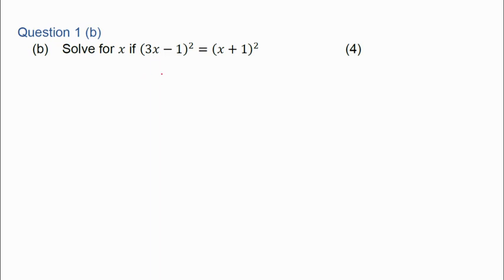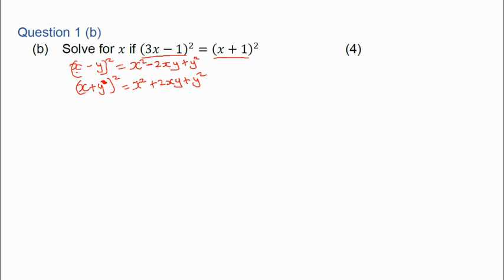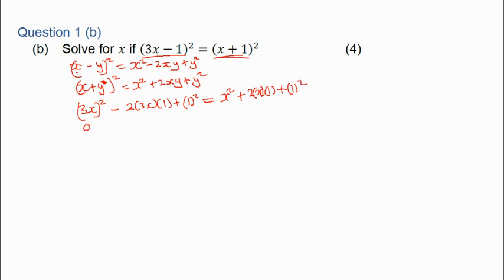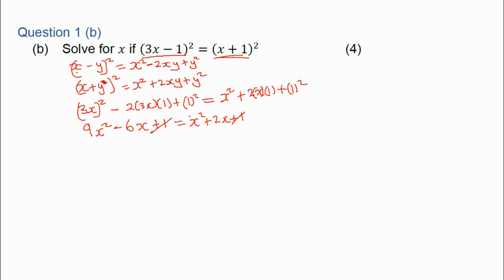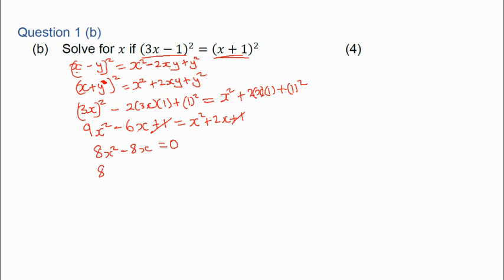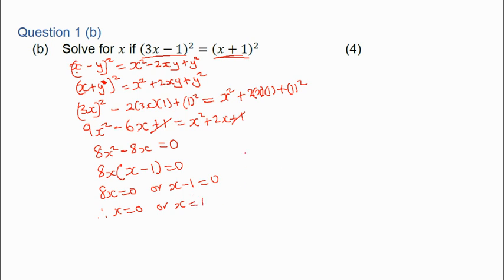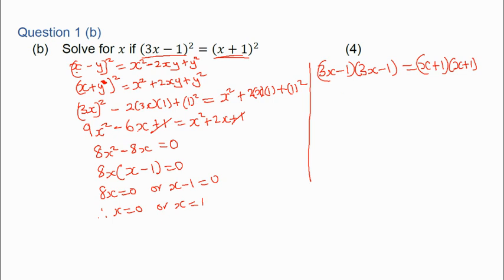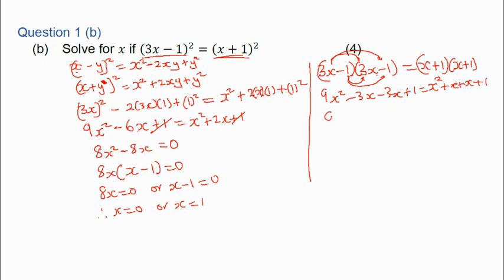QUADRATIC EQUATIONS P11 QUESTION 1b